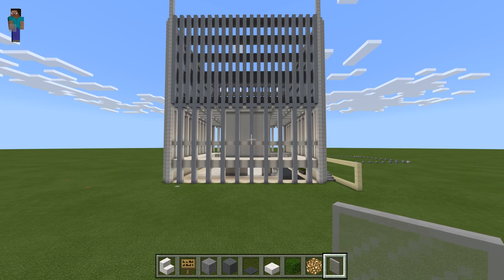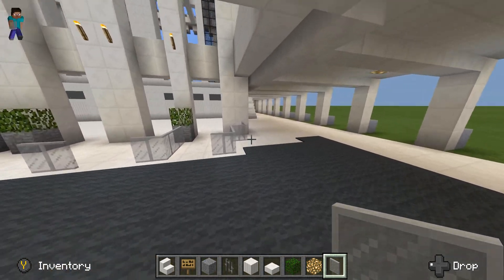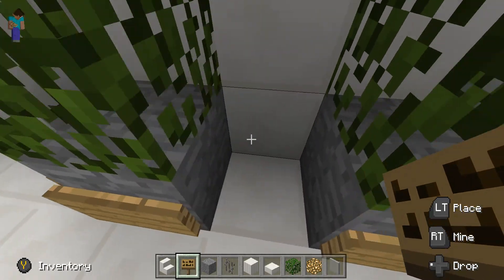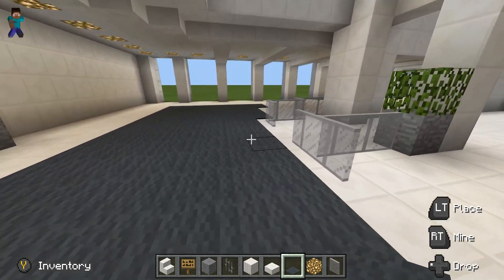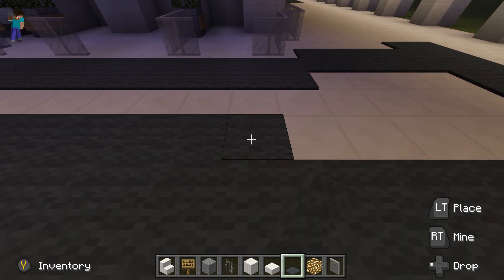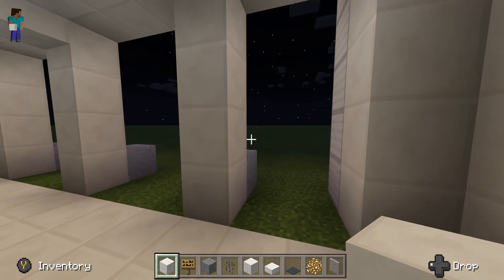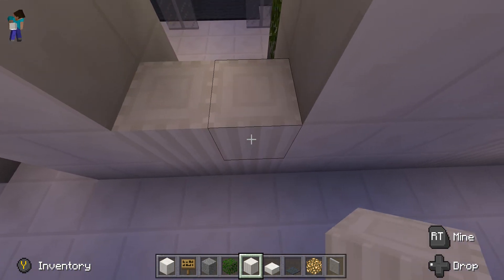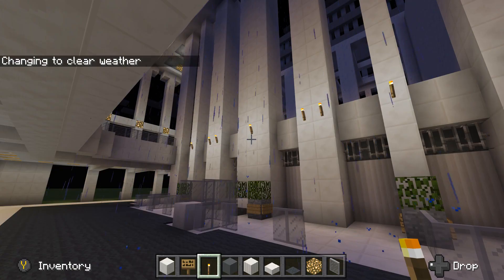WORLD TRADE CENTER LOBBY TUTORIAL | MINECRAFT Pt.3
In this video i will be showing you how to make the concourse level of the world trade center with a few touches to it. If you guys like the video make sure you...